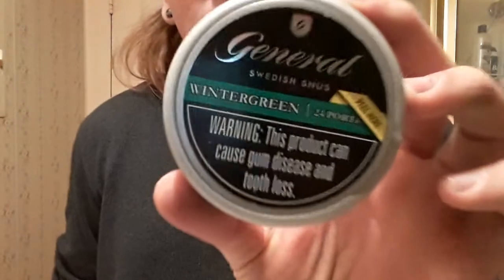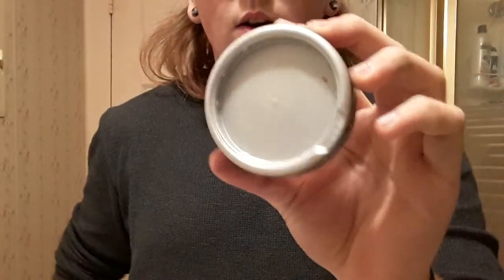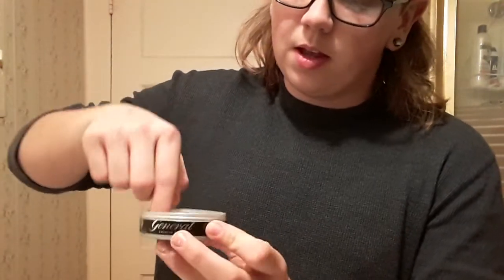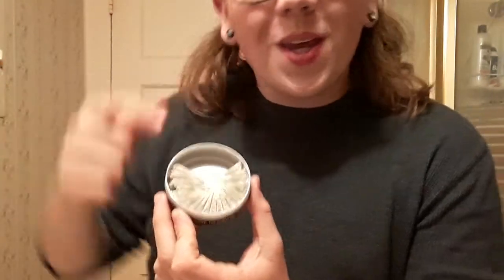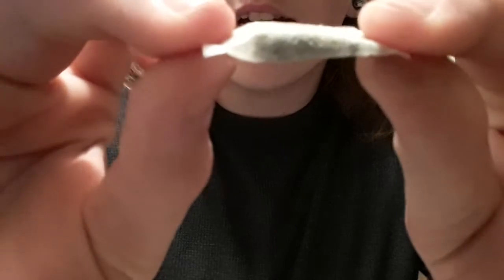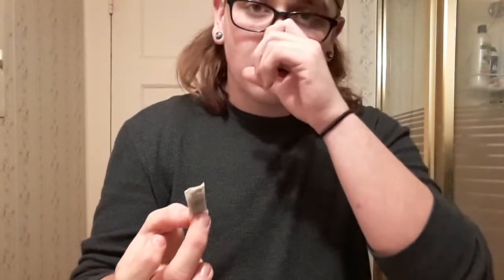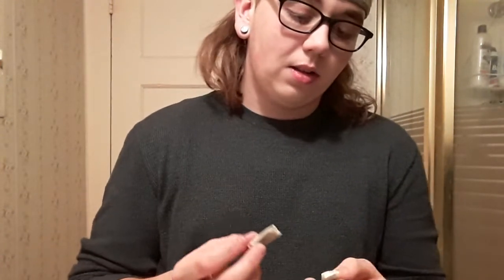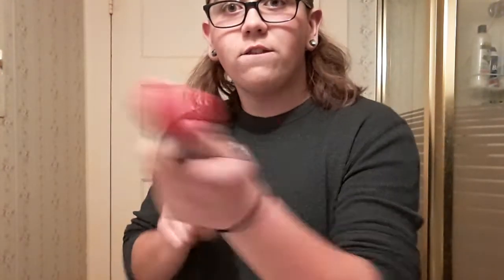General Swedish snus review